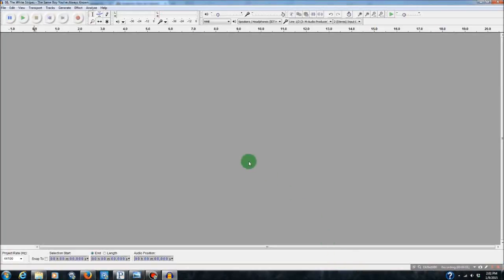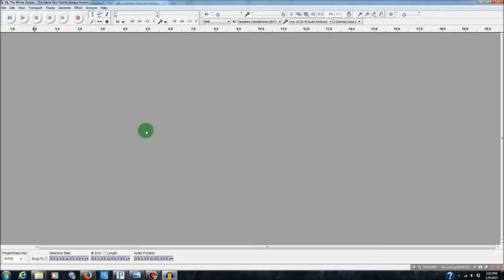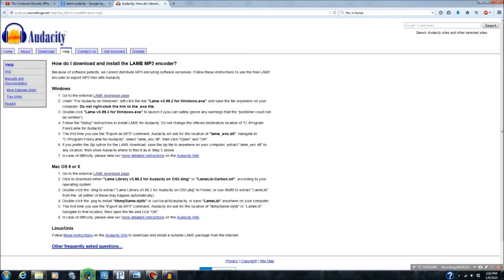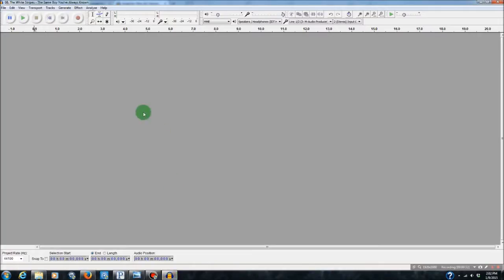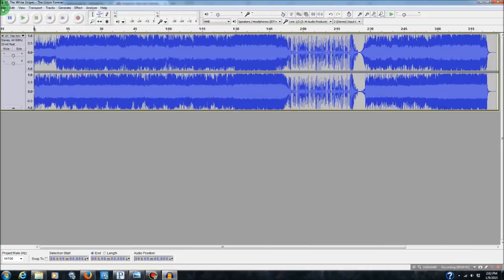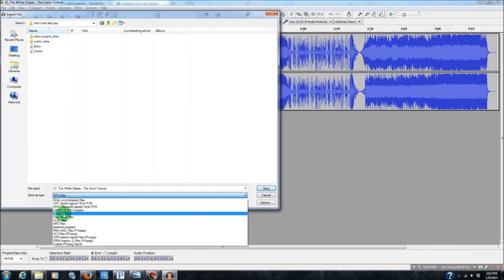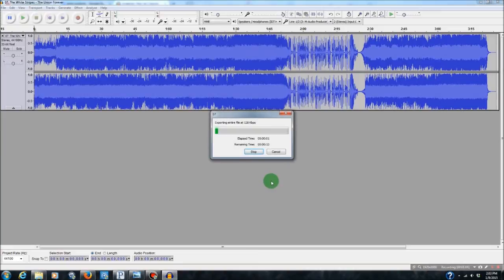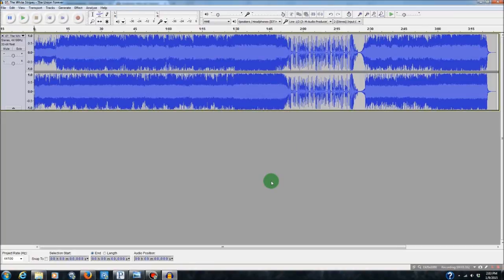Audacity FLAC conversion to MP3 Tutorial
I quickly demonstrate how to convert a FLAC file to MP3 so that you can put in into Itunes for syncing to your Ipod.

Link to the Audacity Help page for the LAME librarys.